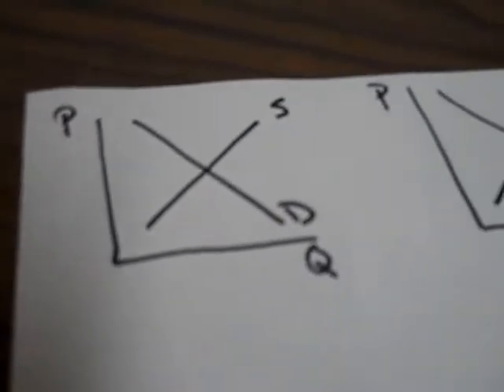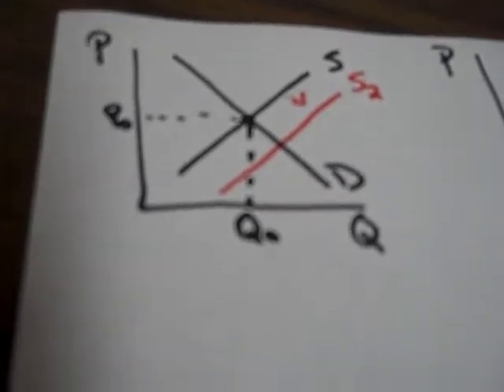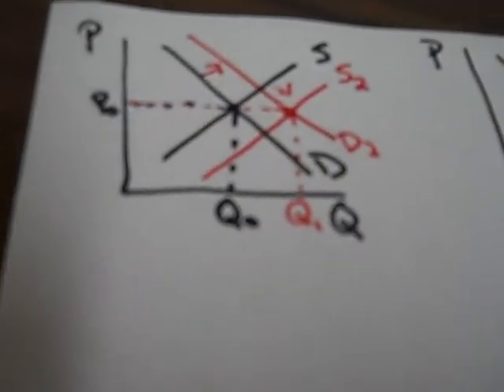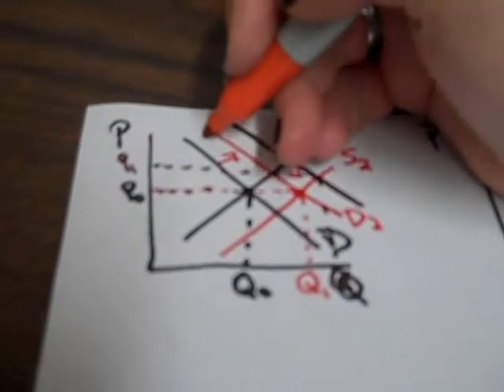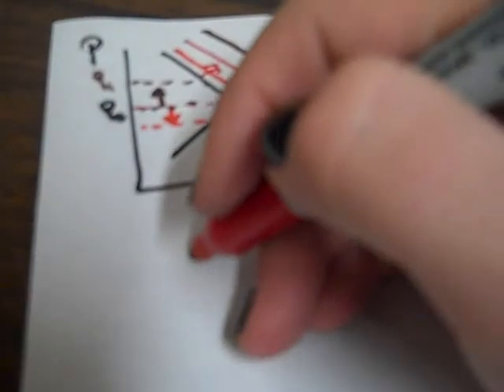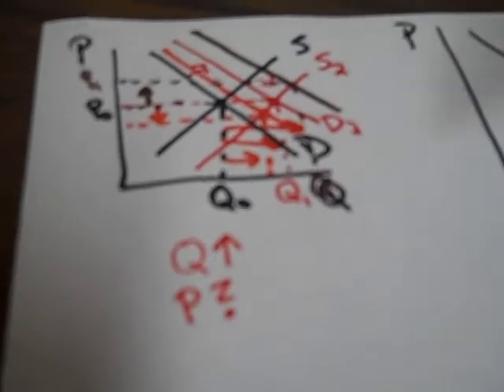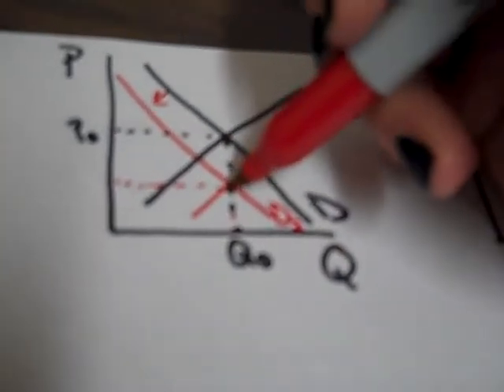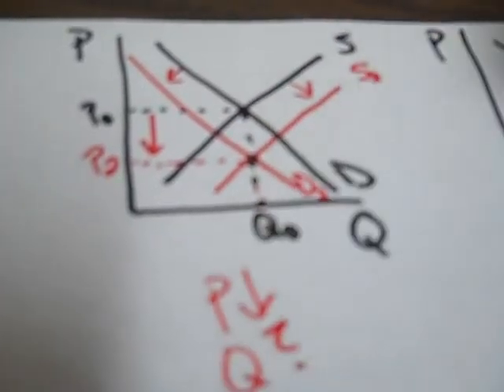Chapter 8 - Shifting Supply and Demand Together